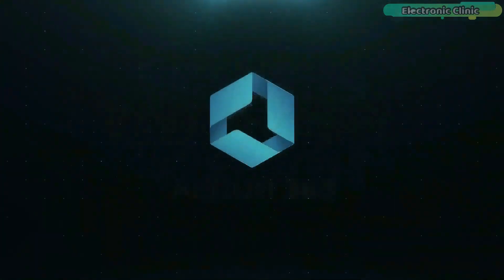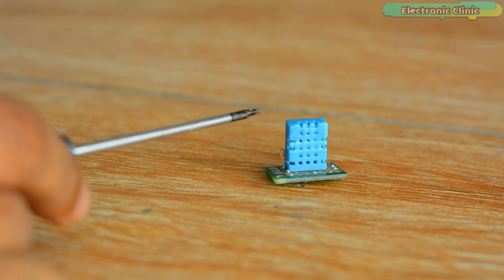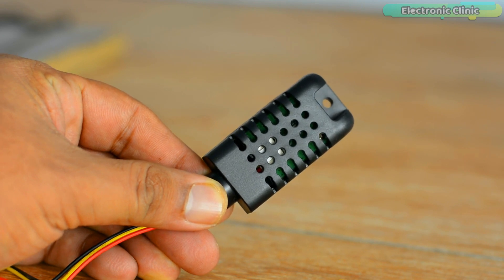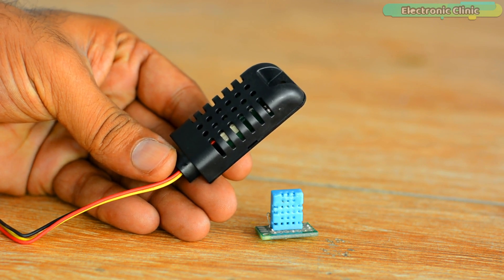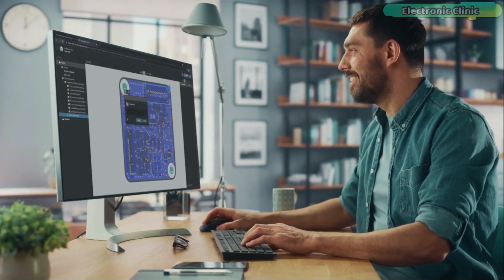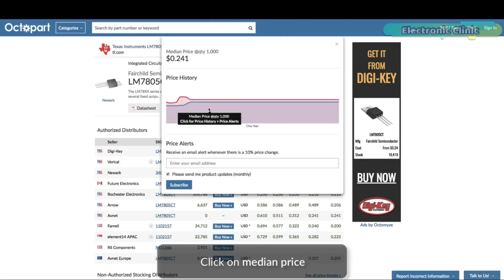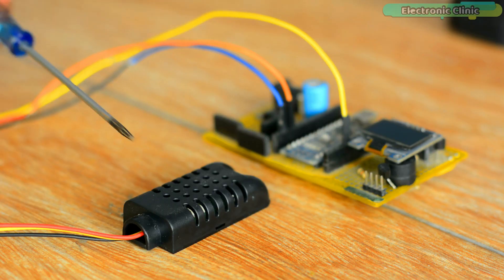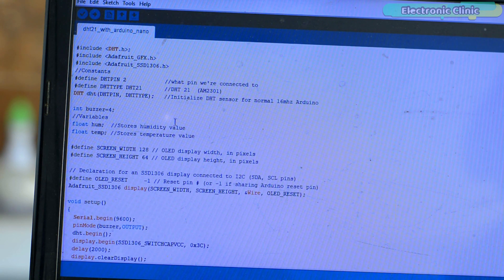DHT21 AM2301 Temperature & Humidity Sensor with Arduino, DHT21 Interfacing with Arduino and Code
ESP8266 and NRF24L01 Gateway for Arduino IoT Cloud, DHT21 Sensor, ESP8266 Project, IoT project

Project Description:
Whenever we talk about Temperature and Humidity Monitoring, the very first sensor that pops up in everyone’s mind is the DHT11 Temperature and Humidity Sensor. Despite of the fact that it’s extremely slow and it has a low temperature and humidity detection range. it’s still one of the most commonly used sensors throughout the world. The main reason behind its popularity is that because everyone including me is only using the DHT11 Temperature and Humidity sensor for testing IoT platforms, displays, and HMI screens etc.

Why only DHT11 Sensor? We can also try other sensors in the same series like for example DHT21 and DHT22 which can also be used for measuring the temperature and Humidity. DHT11, DHT21, and DHT22 all these three sensors have got different specs and features while their use is exactly the same.

So, in today’s episode, you will learn how to make a simple temperature and humidity monitoring system using DHT21 or AM2301 Sensor, Arduino Nano, SSD1306 Oled Display Module, and a 5v Buzzer. Since this is a getting started tutorial, I will try my level best to explain its technical specs, features, it’s interfacing with Arduino, and programming. So, without any further delay let’s get started!!!

Amazon Purchase links:
Arduino Nano USB-C Type ( recommended):

DHT21/AM2301 Sensor

Other must-have Tools and Components:

Arduino Uno, Nano, Mega, Micro "All types of Arduino Boards":

Top Arduino Sensors:

Top Oscilloscopes

Variable Supply:

Digital Multimeter:

Top Portable drill machines:

Jumper Wires:

3D printers:

CNC Machines:

Electronics Accessories:

Hardware Tools: